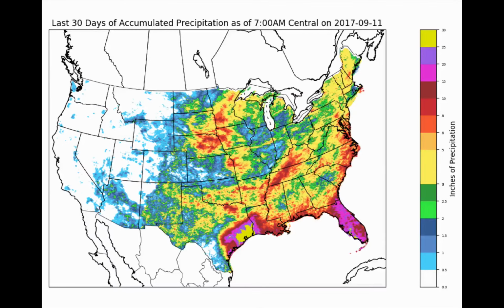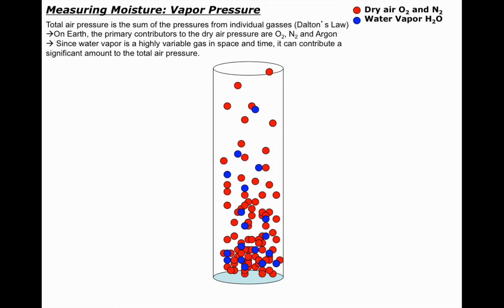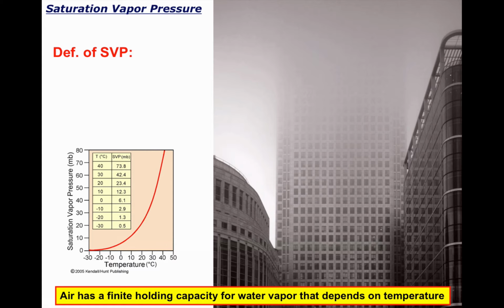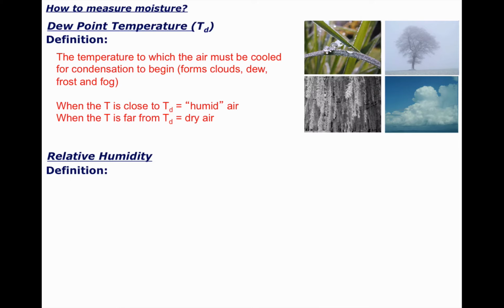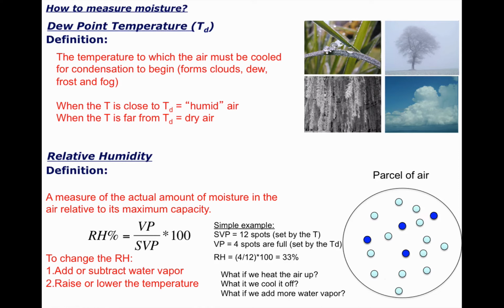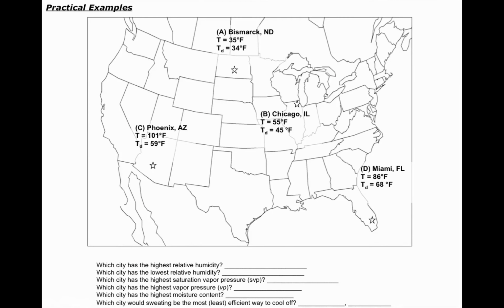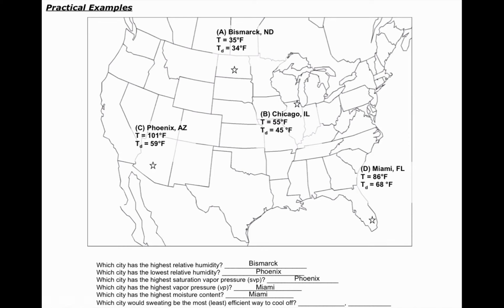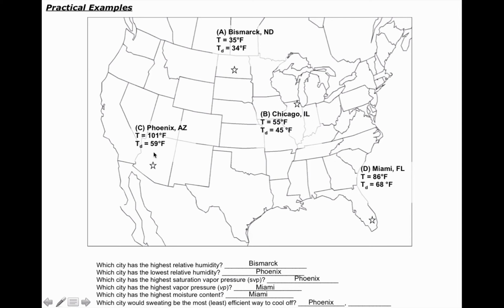ATMS 120 - Water In The Atmosphere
A lecture about water in the atmosphere, relative humidity, and dewpoint temperature